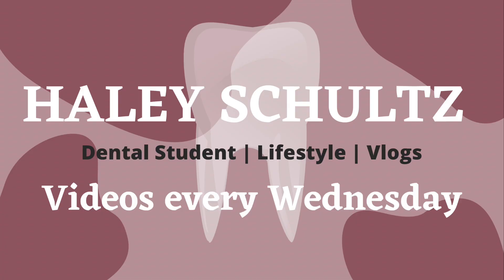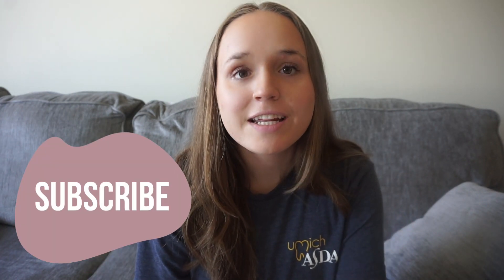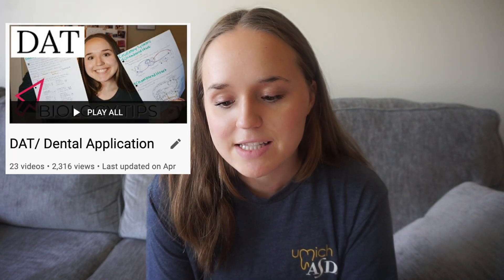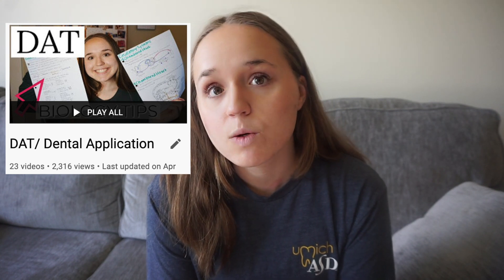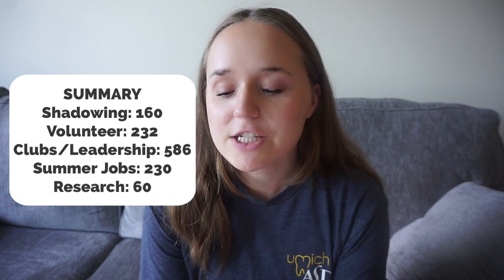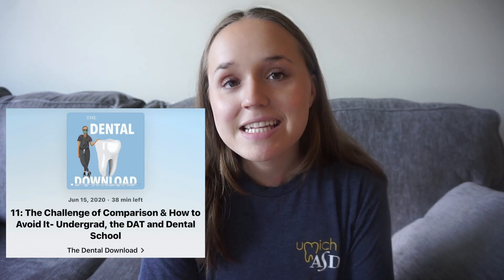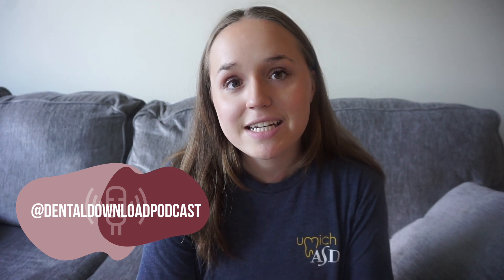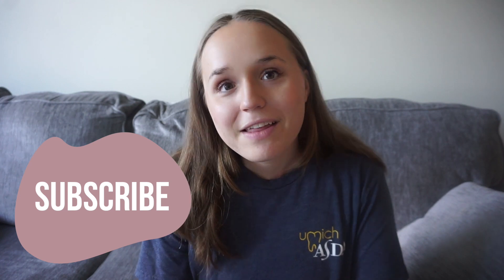HOW I GOT INTO DENTAL SCHOOL: My Stats & Where I Applied | GPAs, DAT, Shadowing Hours, Etc.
Here are my stats when I successfully applied to dental school in the 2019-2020 Cycle! I share my Cumulative, Science, BCP, and Non-Science GPAs. I also share all of my DAT section scores along with my hours submitted for my application from research, employment, dental experience/shadowing, leadership, and clubs. After, I walk through which schools I applied to, which schools I was offered interviews at and where I was ultimately accepted. I hope you enjoy!

Dental Schools I Applied to: Ohio State, UNC, Pitt, Penn, Tufts, Boston, Marquette, Louisville, Midwestern IL, Colorado, Detroit Mercy, Michigan

Timestamps:
0:00-1:08 My Background
1:08-2:18 GPAs
2:18-2:39 DAT
2:39-4:35 Experience Hours
4:35-5:10 Where I Applied
5:10-6:45 Results of Cycle
6:45-8:01 Advice & Tips

THINGS IM USING--
My Camera: Sony A5100
Ring Light**

About me:
My name is Haley and am attending the University of Michigan School of Dentistry as a DDS Candidate Class of 2024. I'm a graduate of Michigan State University where I earned a Bachelors of Science in Human Biology through Lyman Briggs College. I hope this can be a community to encourage living a balanced lifestyle and provide motivation!

**Thank you for supporting me if you choose to shop through my links.